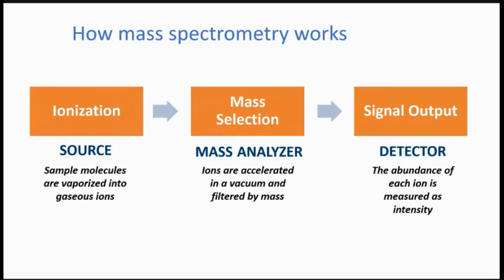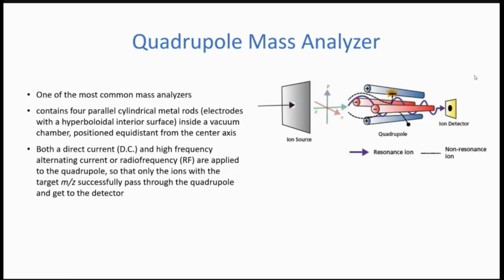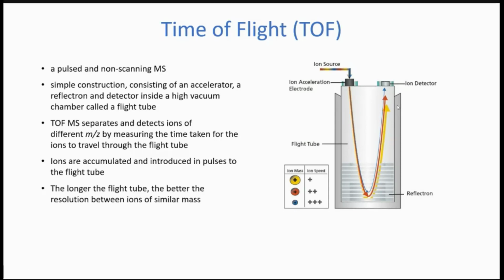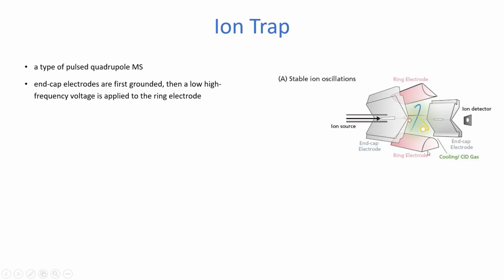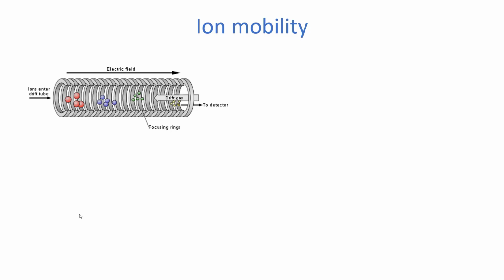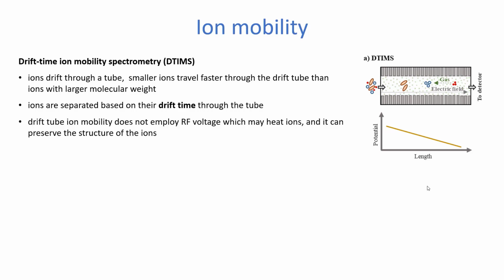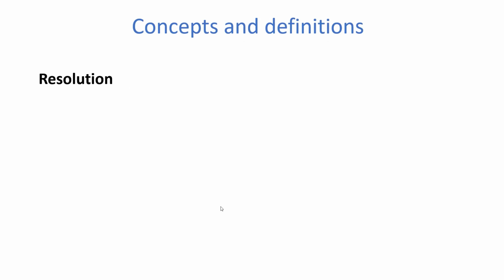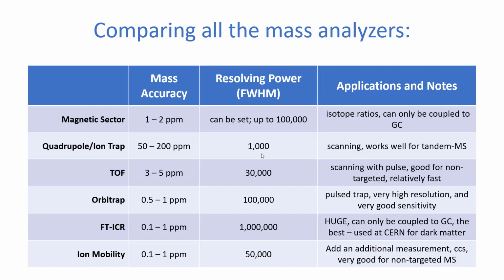Introduction to Mass Spectrometry Part 2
Second part of three.

Dr. Denina Simmons teaches her lab group about mass spectrometry.  It is meant for beginners and biologists who don't necessarily have a strong background in analytical chemistry.